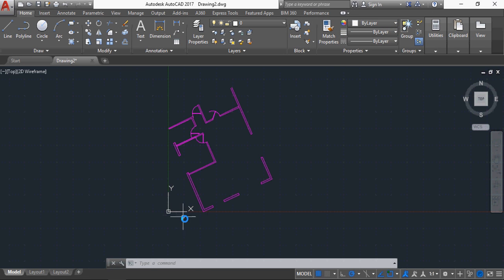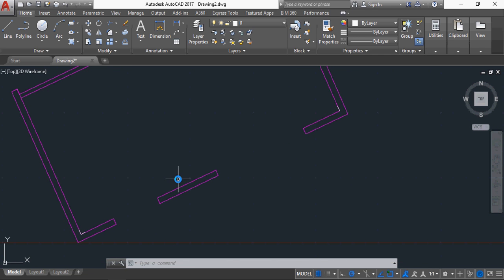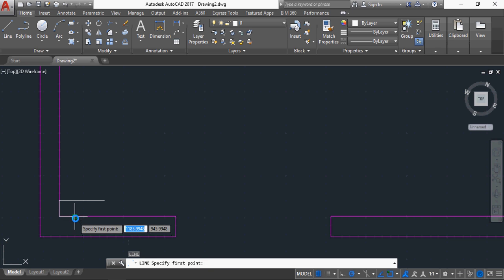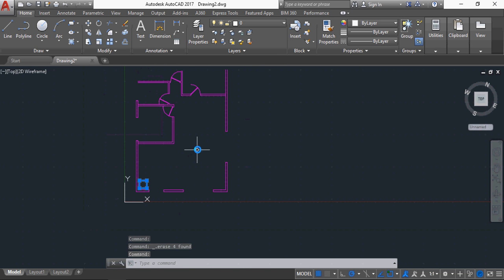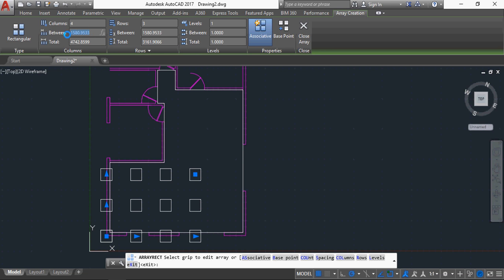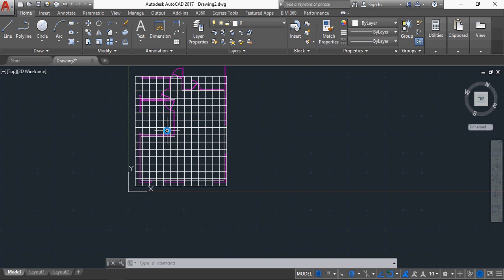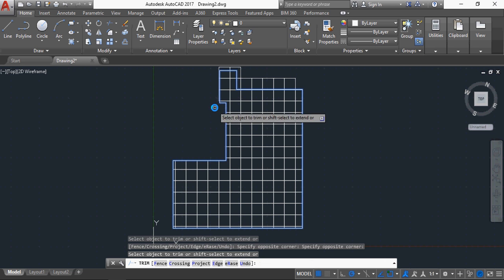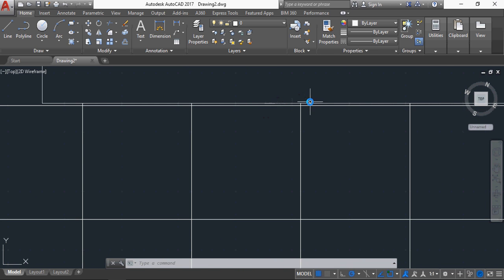ceiling grid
A brief guide to making a ceiling grid in AutoCAD using the UCS and Array tool.